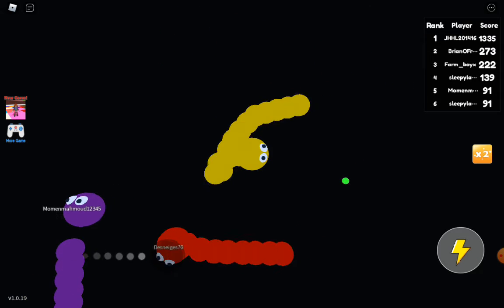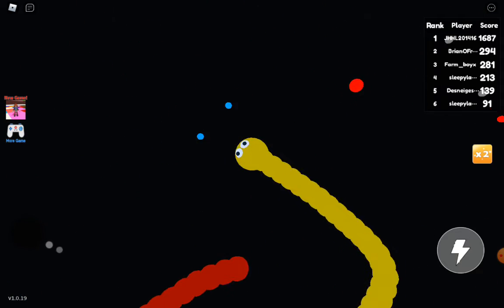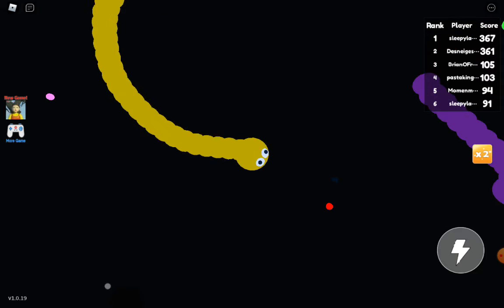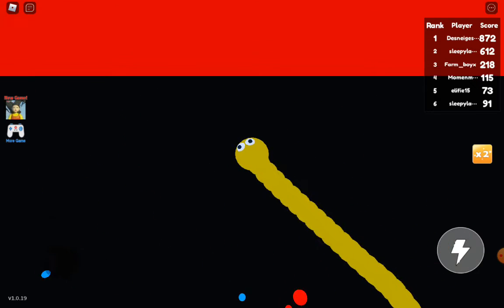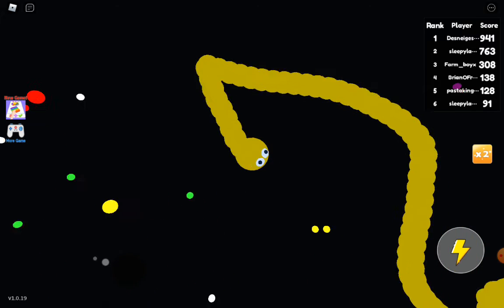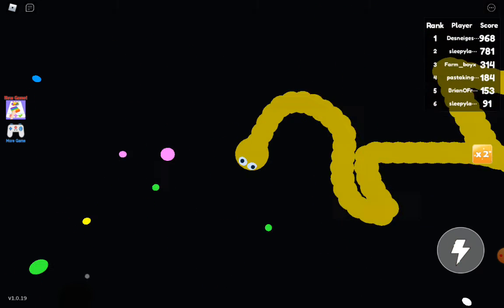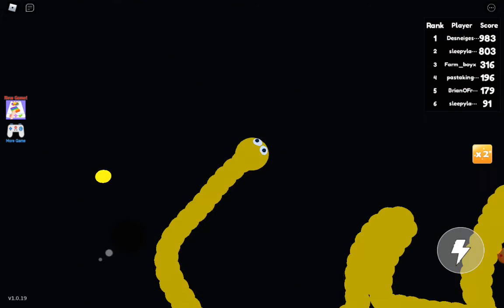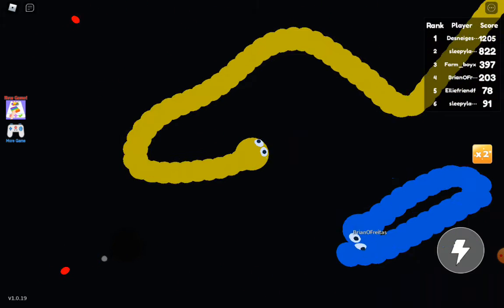SNAKE.IO WITH PASTAKING!! (roblox)